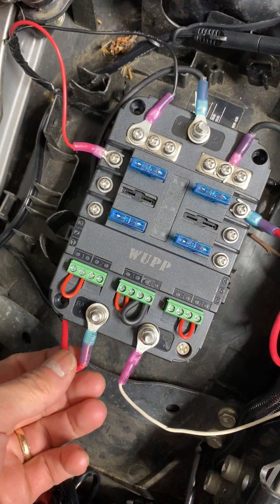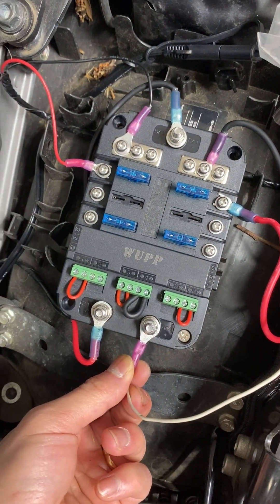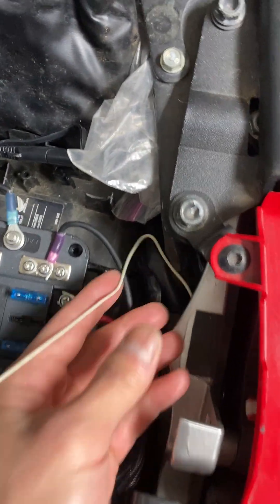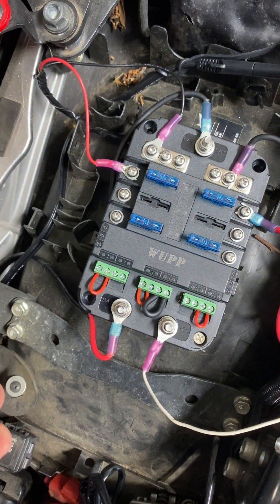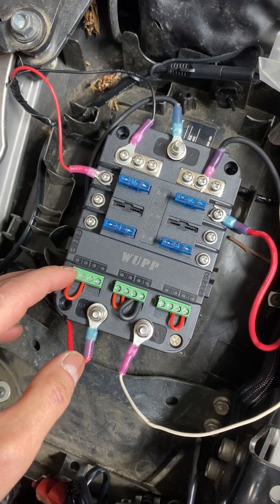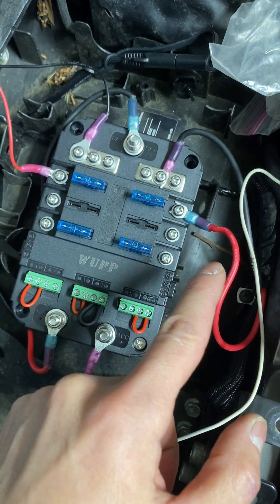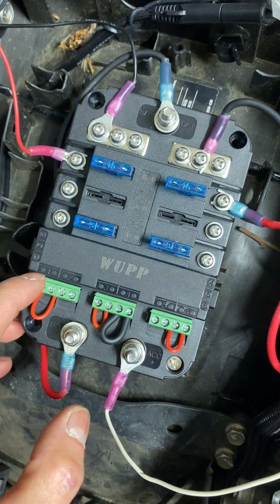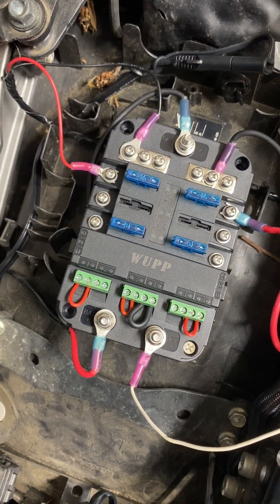How to wire WUPP 12V Fuse Block with Relay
Automotive 6 Circuits Fuse and Relay Box With ACC Interface, Universal Fuse Block and Relay Kit